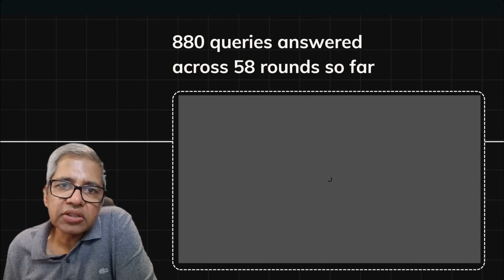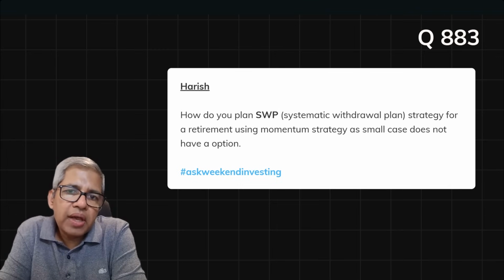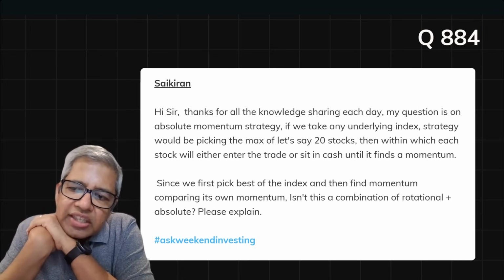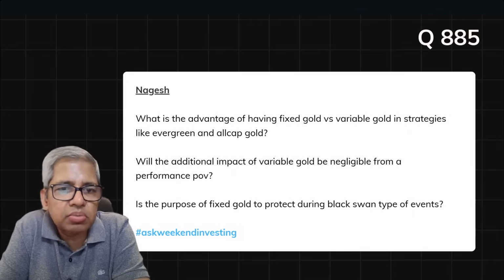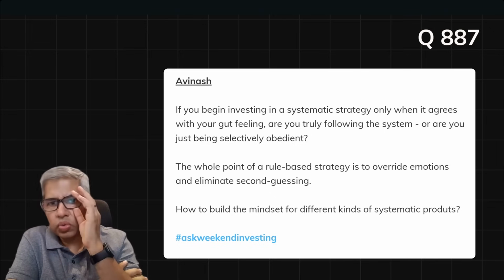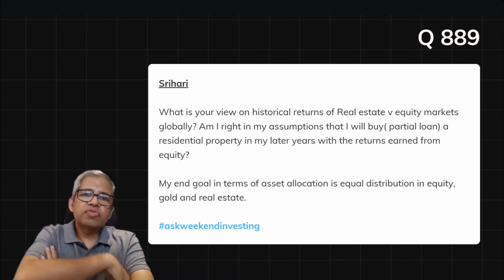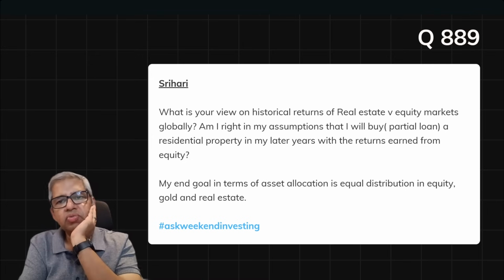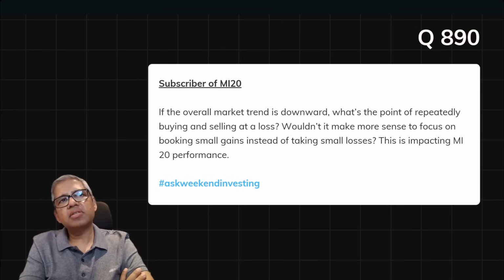How to do Systematic Withdrawal Plan (SWP) for Retirement | Strategy to handle Down Trend? Alok Jain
Here's an instruction manual if you are not aware of Whatsapp Channels

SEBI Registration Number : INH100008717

📱 WeekendInvesting App

💼 About WeekendInvesting
Alok is the Founder of Weekend Investing. He has been in the Indian stock markets for almost three decades now and is passionate about building rule based - non discretionary momentum investing models to invest in the markets that can generate superior returns compared to benchmarks . His dream is to try to help others achieve Financial Independence early so that life can be lived to the full, like it has for him.